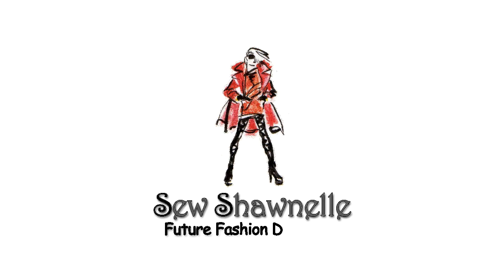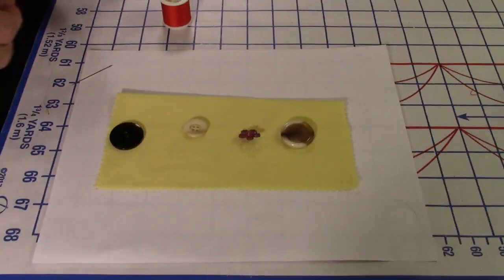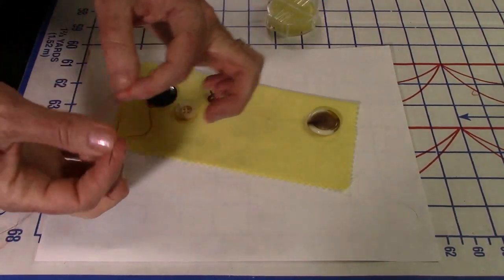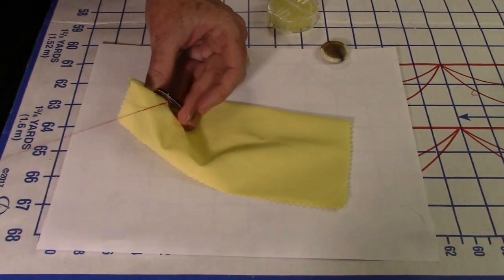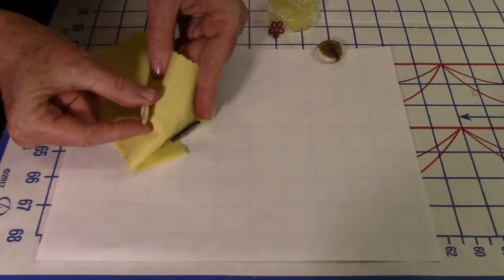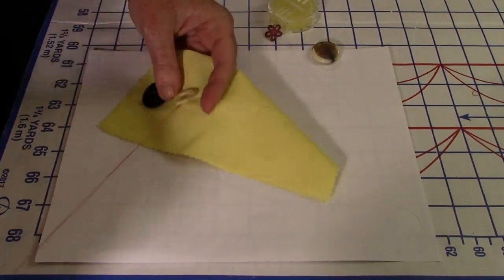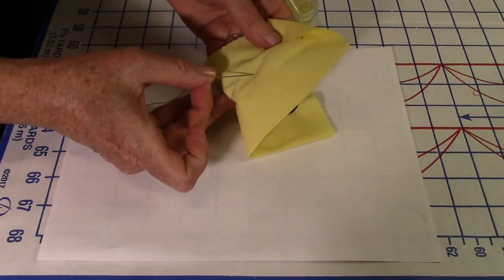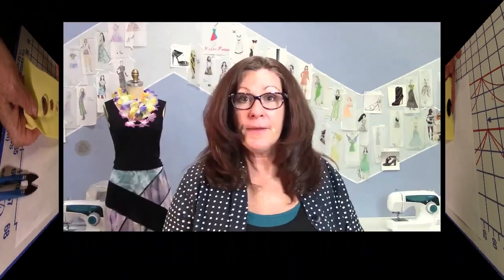How to Sew on a Button!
So many people think they can't sew on a button,  but I am here to tell you that you can ;)
 It's pretty easy - you just have to take a minute to learn a few tips.  Learn a new thing this year, this small thing to learn will have you feeling proud!     If you want to take things to a higher level and learn to sew start with our beginner class!

CAMP SEW SOCIAL
 If you love fashion sewing and want to go on a fun sewing retreat deluxe style sew-cation check out our sewing retreat.